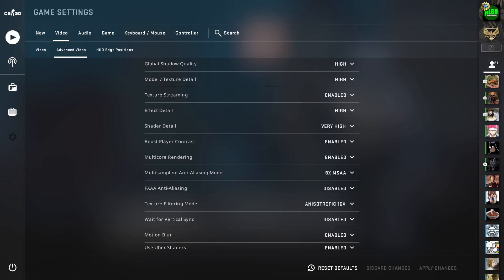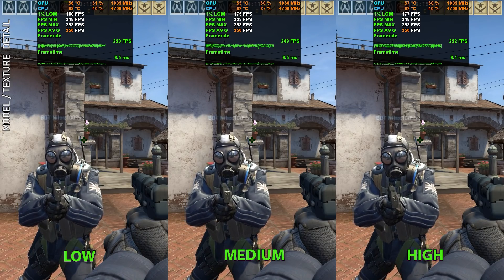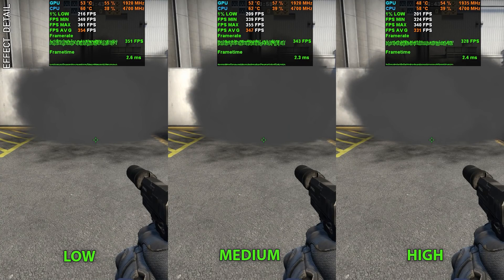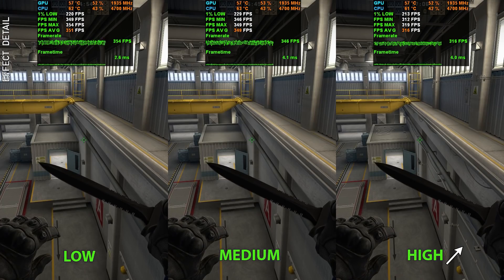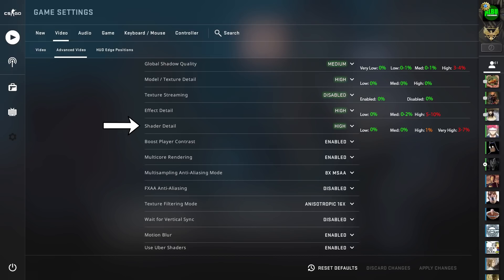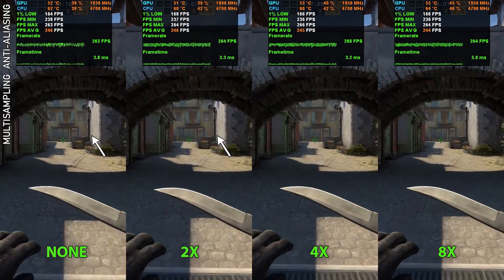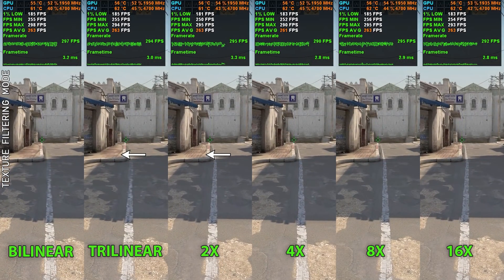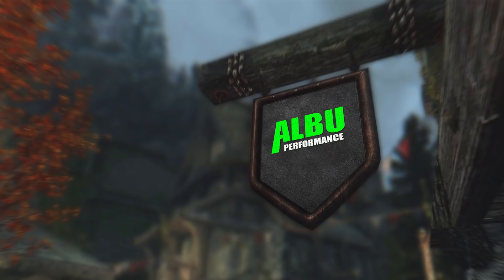CSGO BEST SETTINGS Benchmark Tested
0:00 Global Shadow Quality
1:16 Model / Texture Detail
2:49 Texture Streaming
4:12 Effect Detail
7:54 Shader Detail
9:40 Boost Player Contrast
10:32 Multicore Rendering
11:29 Multisampling Anti-Aliasing Mode
13:00 FXAA Anti-Aliasing / Motion Blur
13:49 Texture Filtering Mode
14:34 Wait for Vertical Sync
15:16 Use Uber Shaders

Benchmarking and analyzing each setting individually to find the optimal settings for the best performance and best graphics. My goal is to improve everyone's gaming experience!

UPDATE: Setting Effect Detail to VERY HIGH is necessary in some instances for the additional objects to be present if you want to line up certain smoke throws.
UPDATE: Setting Global Shadow Quality to HIGH will also increase the distance at which enemies have shadows. Also on MED some people find the distance at which shadow quality degrades to be distracting as you move around the map. If you can spare the FPS, consider turning this one to HIGH.

Optimized CSGO Settings:
Global Shadow Quality: MEDIUM
Model / Texture Detail: HIGH
Texture Streaming: DISABLED
Effect Detail: HIGH
Shader Detail: HIGH
Boost Player Contrast: ENABLED
Multicore Rendering: ENABLED
Multisampling Anti-Aliasing Mode: 8X MSAA
FXAA Anti-Aliasing: DISABLED (currently not working)
Texture Filtering Mode: ANISOTROPIC 16X
Wait for Vertical Sync: DISABLED
Motion Blur: DISABLED (currently not working)
Use Uber Shaders: ENABLED

UPDATE: MSAA setting will have a much larger performance impact on older video cards. Recommendation is still 8x for GTX 900/1000/2000/3000 series or equivalent.

UPDATE: Some online resources say that Effect Details affects fire smoke differently at different distances. I've tested this and it does not seem true